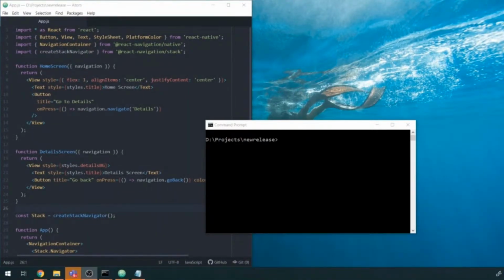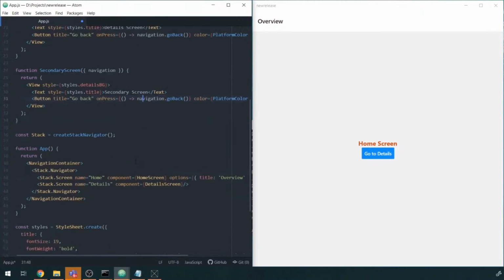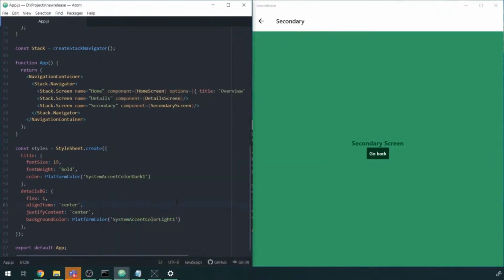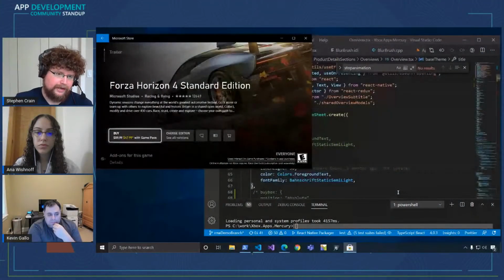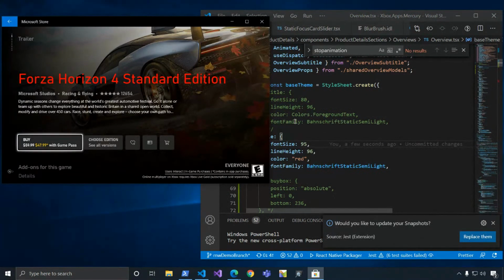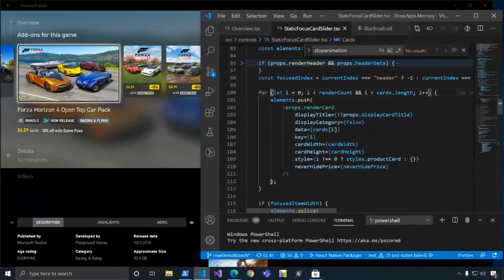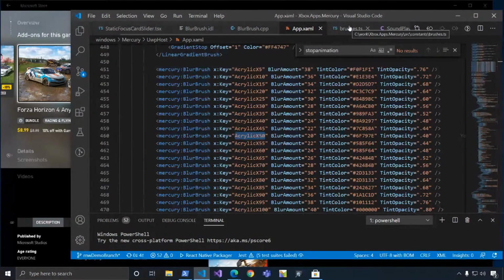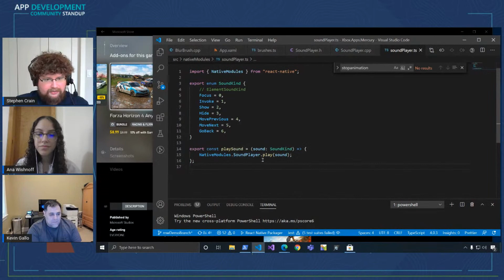App Development Community Standup: React Native for Windows update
Join Kevin Gallo and guests to learn about the latest RN4W updates and why Xbox decided to use RN4W for their app.